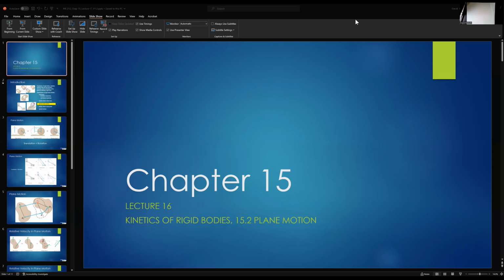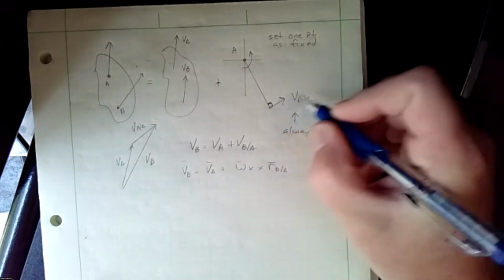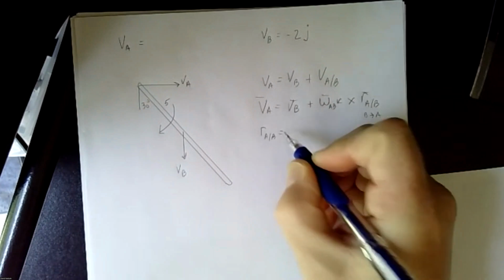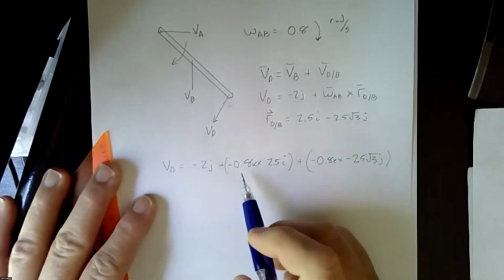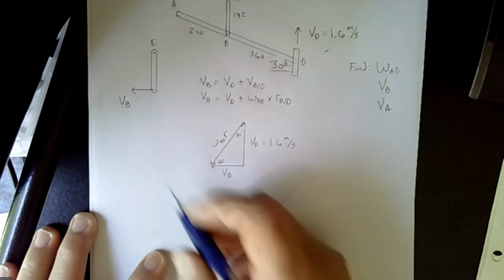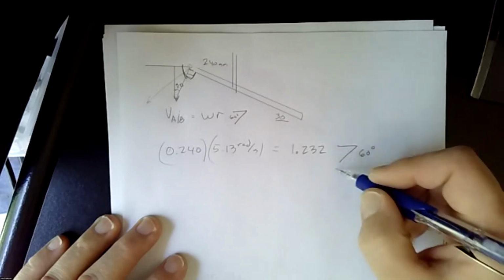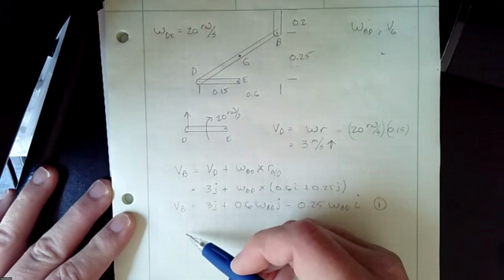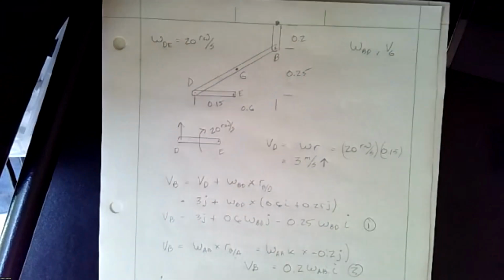ME 212 Chap 15 Lecture 16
Chapter 15, Plane motion velocity.  Translation and rotation of a rigid body